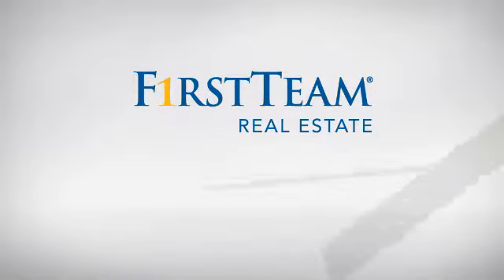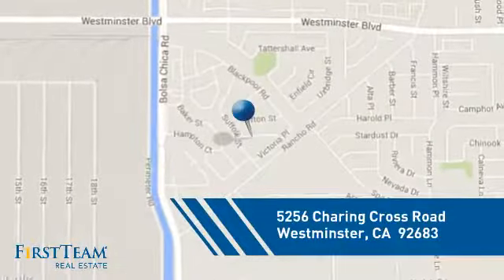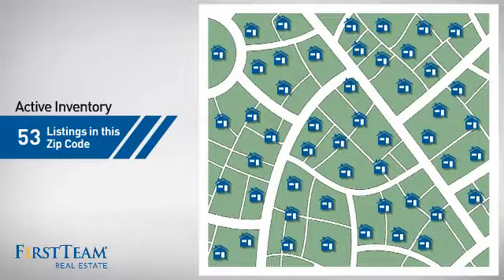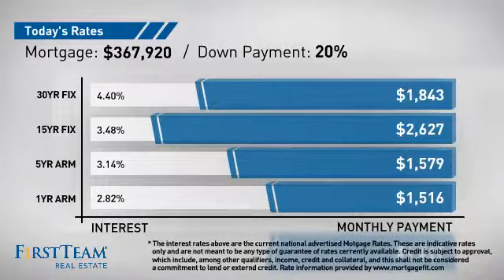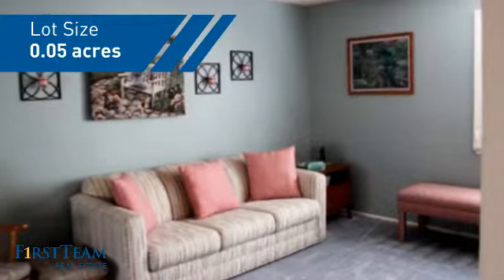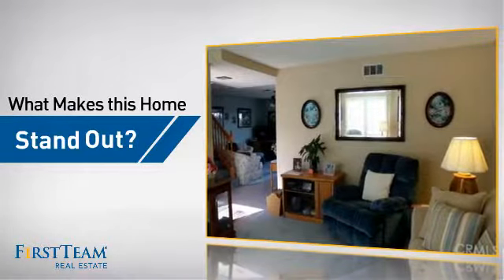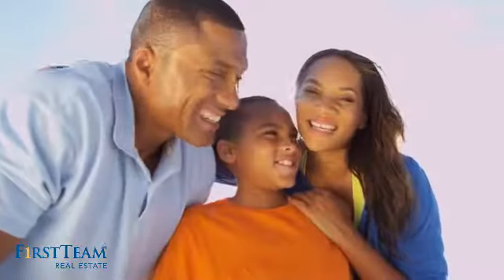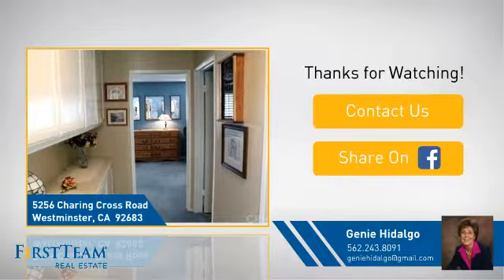5256 Charing Cross Road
The location of this home is great, facing the green belt and water stream. It is ready to move in; remodeled kitchen with granite top.
 Wood cabinets, breakfast nook, newer stove and microwave. Bathrooms are remodeled with tile counters.  Double size master bedroom , with space for office work.  Lovely wood stair railing.  Custom made entrance  door.   Double pain windows and large French door connecting to the patio.  Back patio with tile floor and decorated with beautiful plants.  Inside laundry.  Two car garage.
This community has 4 pools with clubhouse, tennis court, recreational room with pool table, ping pong and library.
The HOA dues include fire and earthquake insurance, roof replacement and exterior painting, landscaping and maintenance.